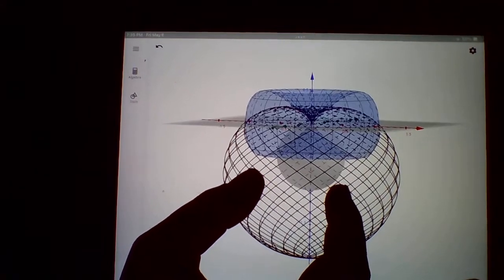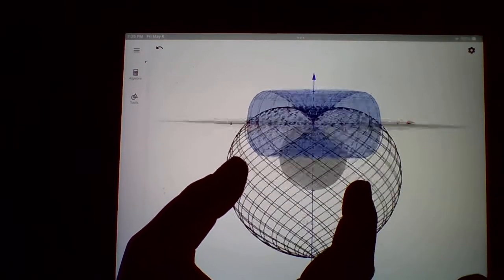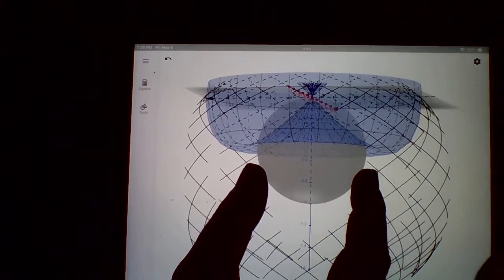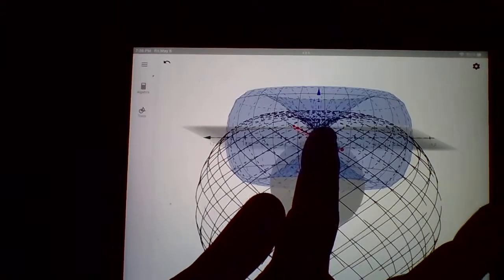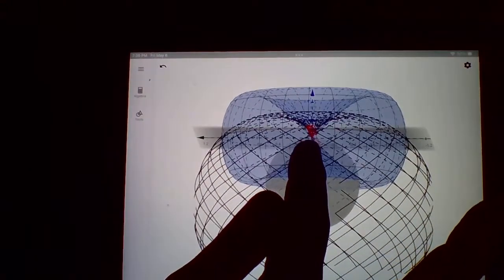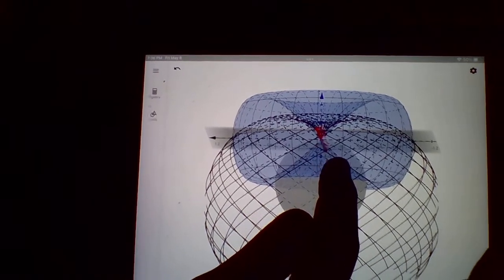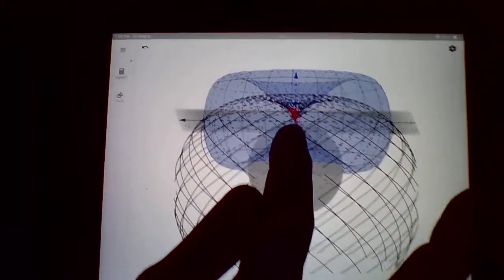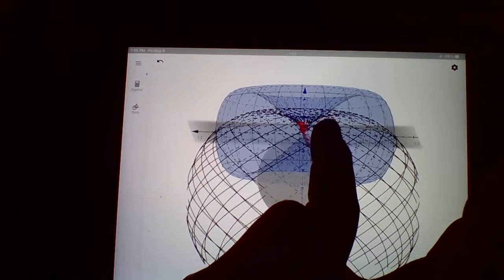The Ricci Curve, Neutron Decay, The Gradient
Starting with the fact that gravity is naturally lopsided temporally I follow the flow until i come to event horizon where i present Shirley's surface as an elegant path of least action solution to this topological catastrophe.  The path of least action allows neutrons to retain their local Hamiltonian and thus solves information paradox.  Then neutron decay solves fine tuning and Lambda/expansion required to maintain balance and as well provides the fundamental material from which, in the flow of time, all the cosmic evidence we see around us is made.

Neutron decay cosmology is inevitable.  Geometry requires.
Time is a compact dimension one single Planck second in size.
Through Kuramoto model temporal sychrony of all points in space is not only possible but inevitable.  This creates a hyperplane of NOW, a membrane of the present.  An inflow from one side is an outflow from the other.  Clockwise on one side is counterclockwise on the other.  The spinning of time, 90deg to us,  is the isospin, is the vacuum flux.  Notice  a spinning ball.  From one axis looking down it rotates one way, looking down at other pole it is reverse.  And yet since the spin is perpendicular the surface pressure remains constant.  I suggest that charge is inflows and outflows.  That these flows combined with rotational components, neutrinos, all particles and forces can be explained using a very natural fluid model.